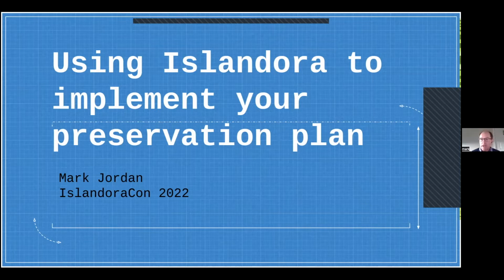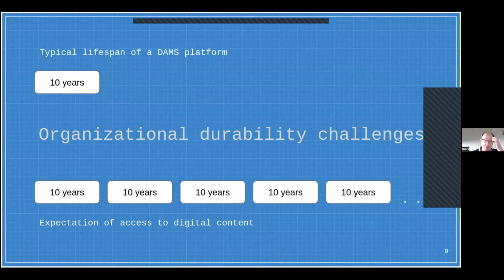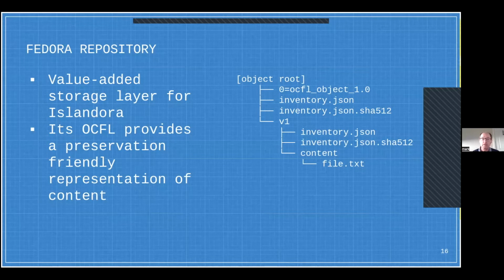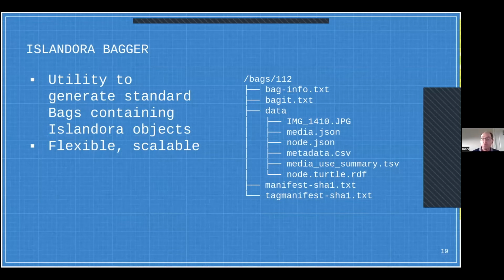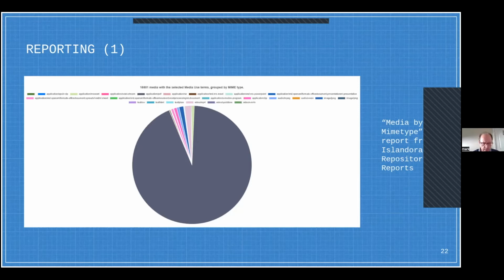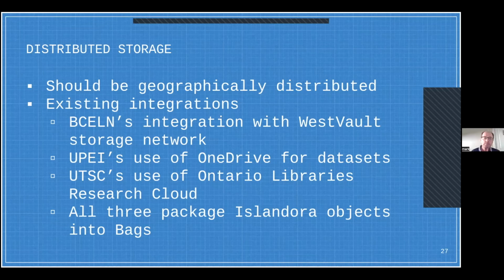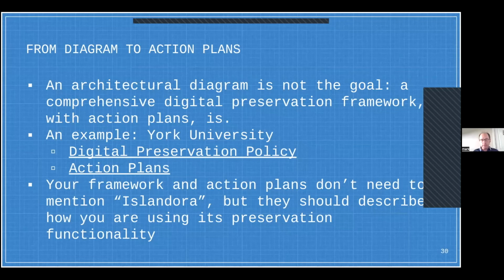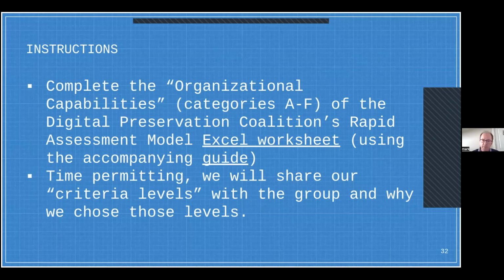Using Islandora to implement your preservation plan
Presented by Mark Jordan at IslandoraCon 2022